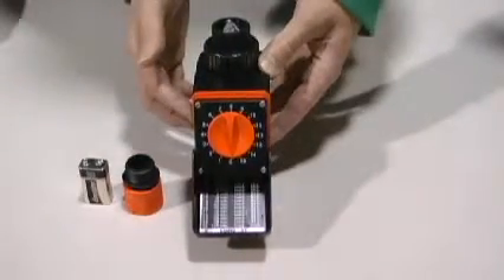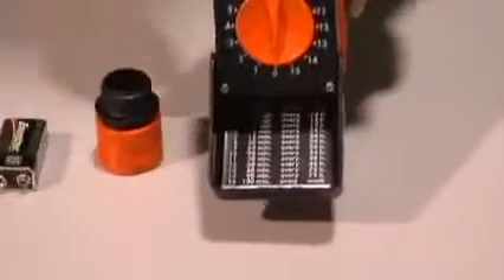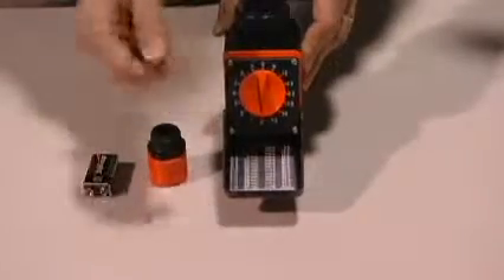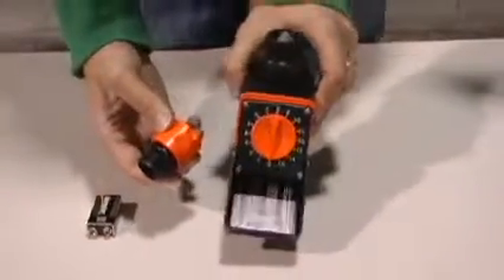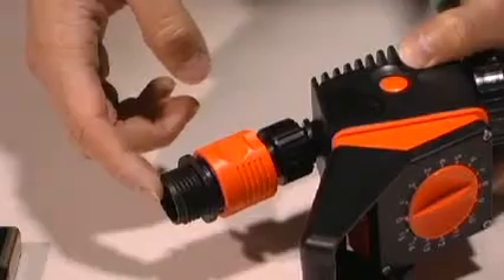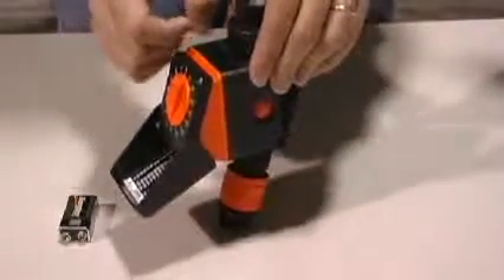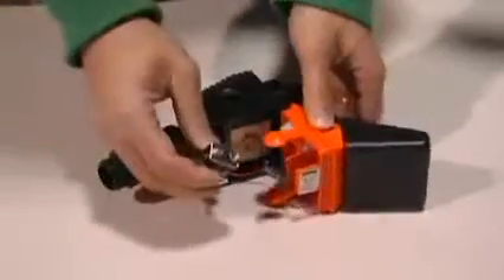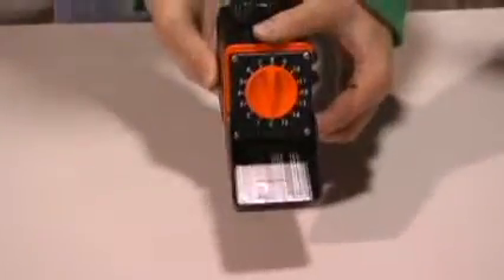Drip Irrigation Claber Logica Timer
This is a short tutorial by Drip Depot showing how to use and incorporate Claber's Logica timer into your drip irrigation system.